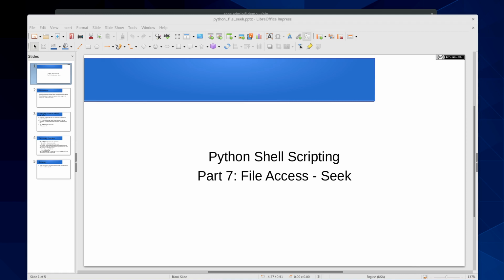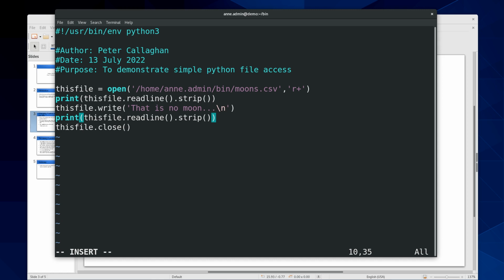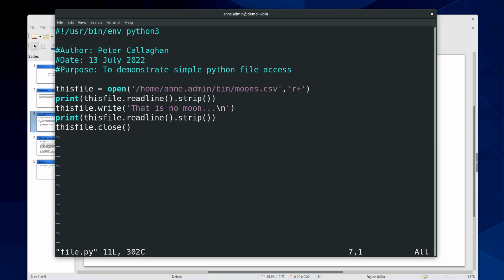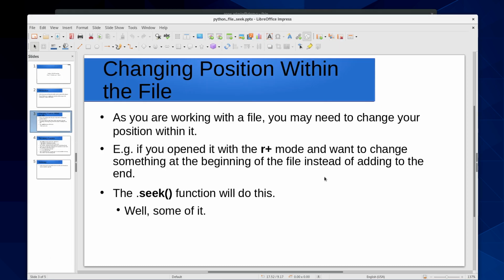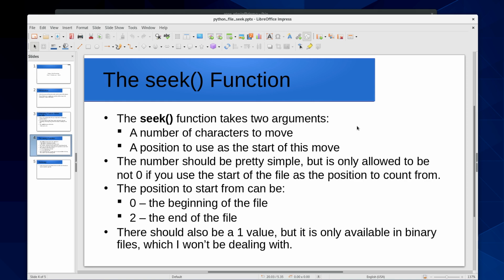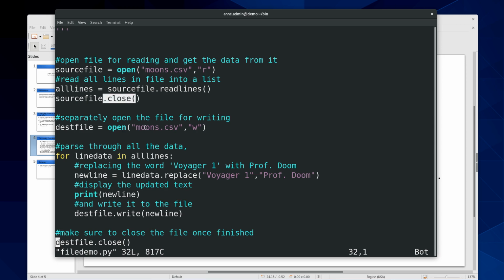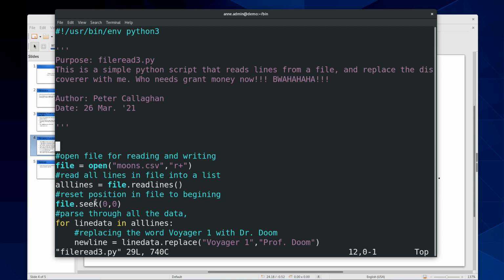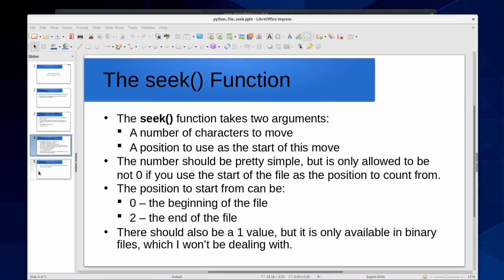Python's seek function for files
How to use the seek function to move around in open files in Python v3